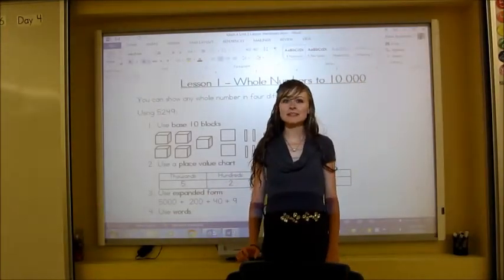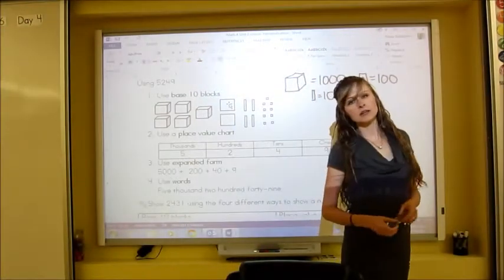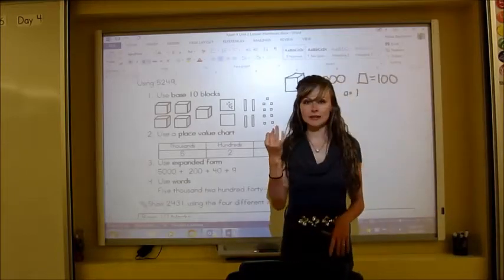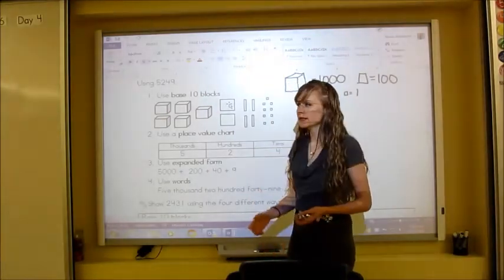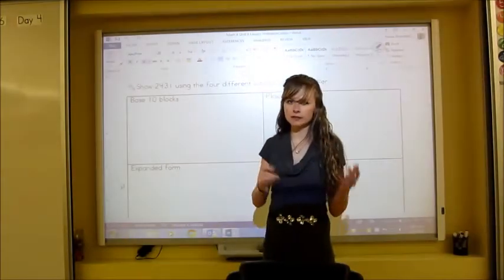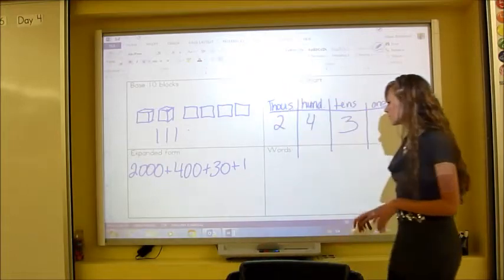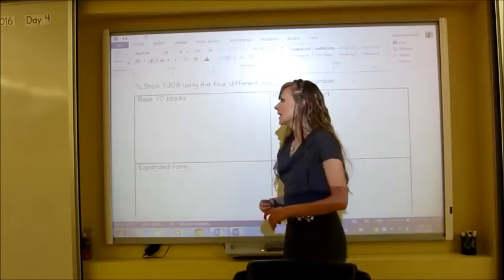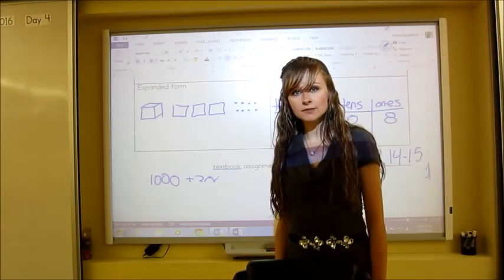Grade 4 Math Lesson on Whole Numbers to 10 000 (2.1)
Grade 4 Math Makes Sense lesson for Unit 2, Lesson 1 - Whole Numbers to 10 000.